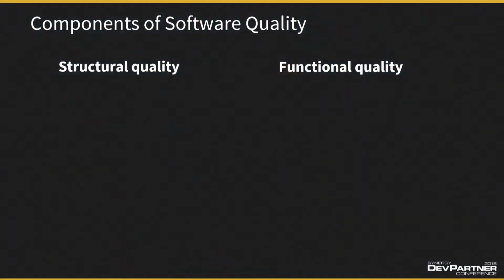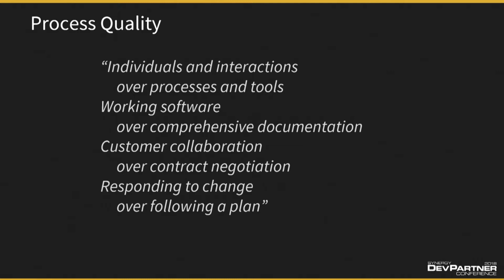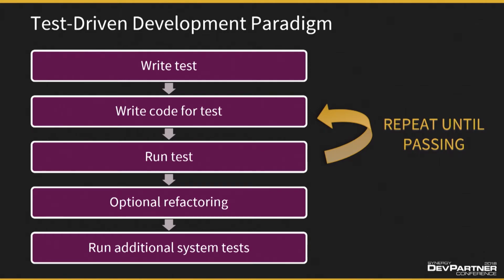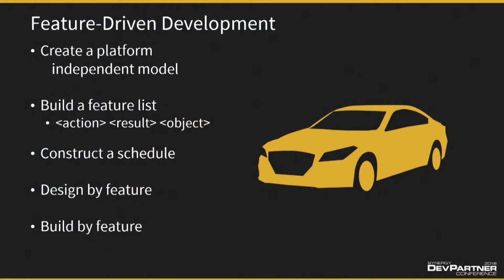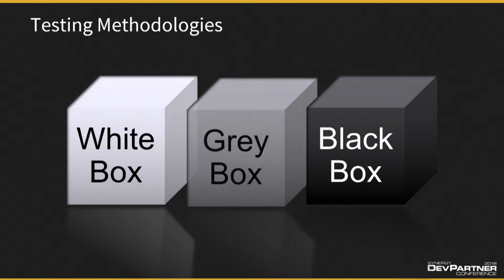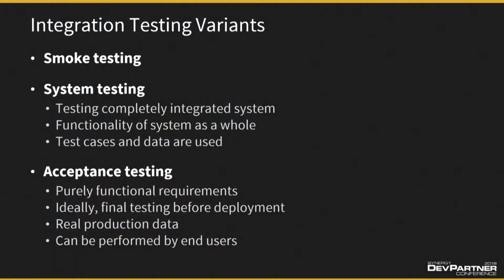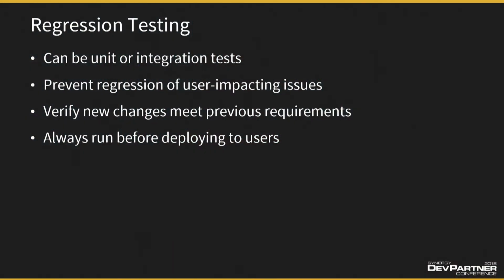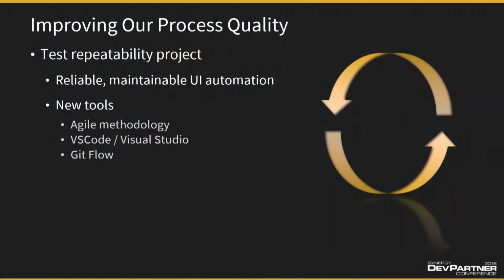Software Quality in a Modern Development Team | Tips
Synergy DevPartner Conference 2018: Rediscover your passion for software quality on this epic journey of self-discovery. Find answers to meaningful questions, such as "Why do we test?", "What kind of value does testing give me?", and "Why is it important to test my API?” Learn the terms, tools, techniques, and tactics to triumph in totality over the test trenches.

Join Tim Bauguess, Marty Lewis, and party parrot for a session you won’t want to miss.